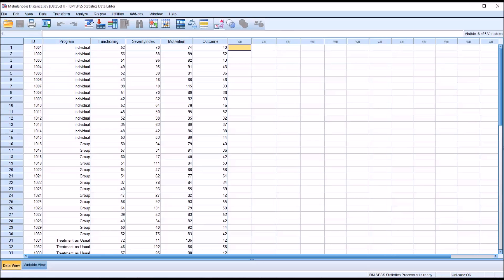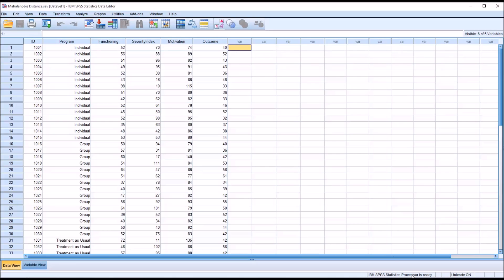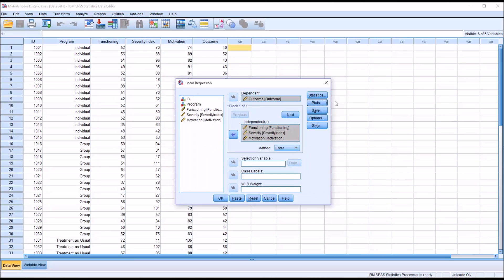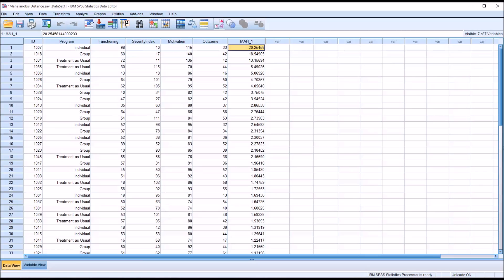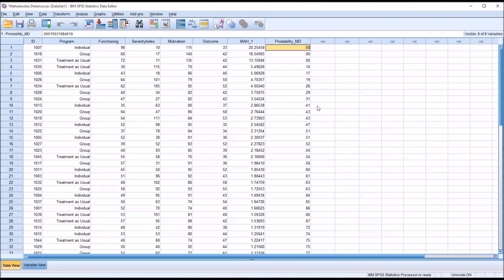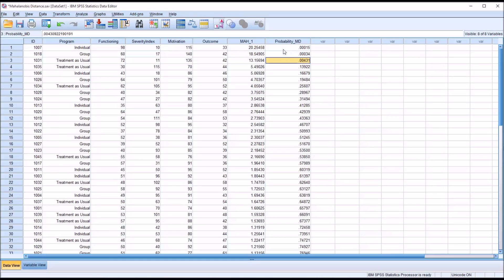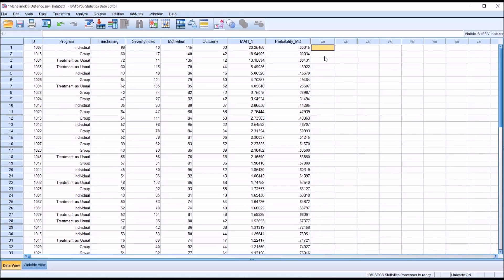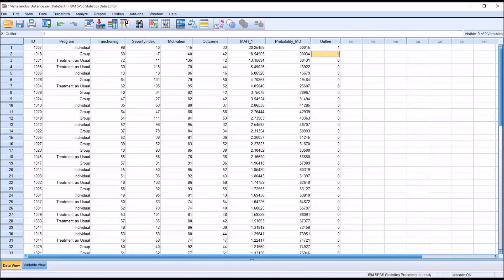Identifying Multivariate Outliers with Mahalanobis Distance in SPSS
This video demonstrates how to identify multivariate outliers with Mahalanobis distance in SPSS. The probability of the Mahalanobis distance for each case is calculated using the “Compute Variable” function in SPSS.